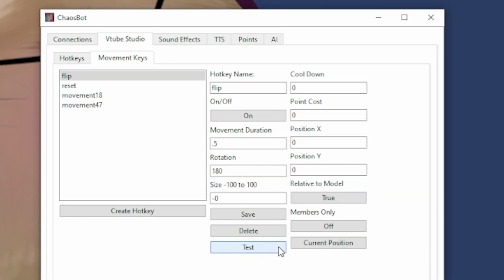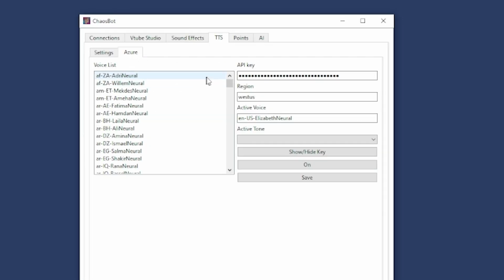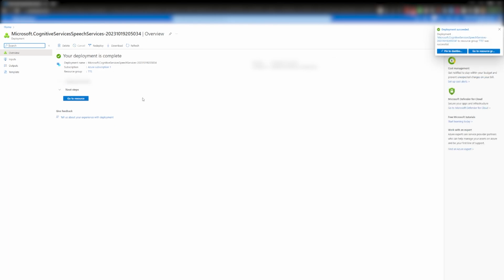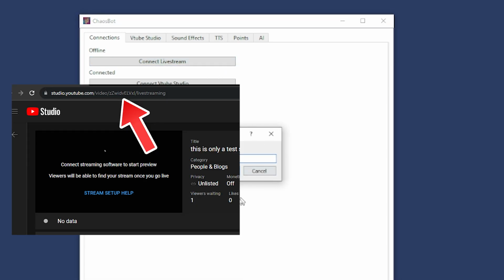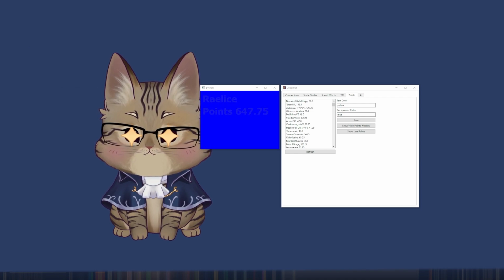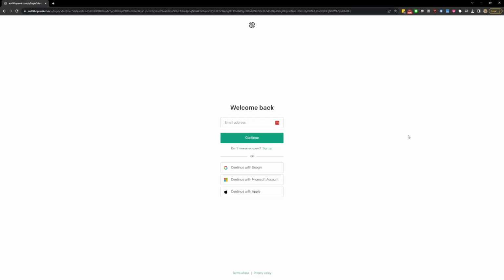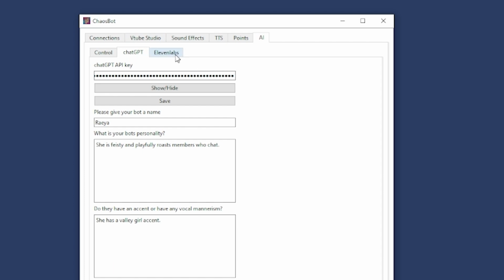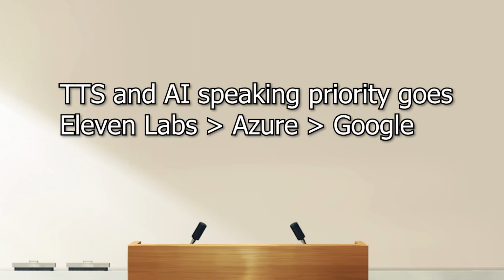ChaosBot lets your viewers yell at ChatGPT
ChaosBot lets viewers talk to ChatGPT, move your model, trigger sound alerts and more in its official release 1 version!~

ChaosBot has taken a very, very long time to get to where it is today and I hope you all greatly enjoy it. If there are any problems please let me know and I'll get on top of fixing them.

0:00 What is ChaosBot
0:56 Cat Raecords by Raelice
1:30 Vtuber Functions
3:22 Vtube Studio Tab
5:00 Sound Effect Tab
5:32 TTS Tab
6:05 Setting up Azure Voices
7:50 Connections
8:45 Points Tab
9:54 AI Tab
12:45 Where to find it